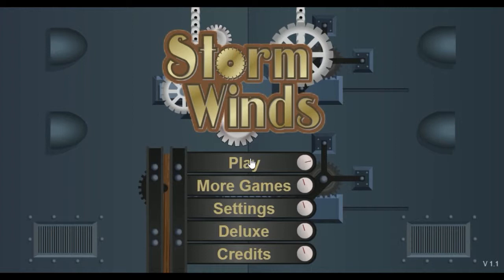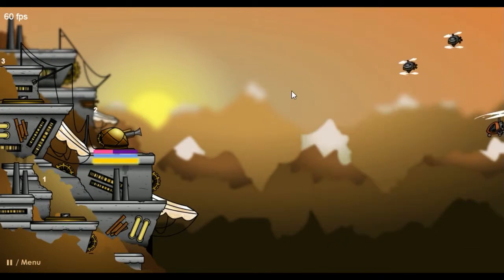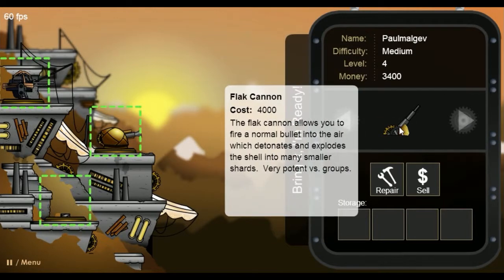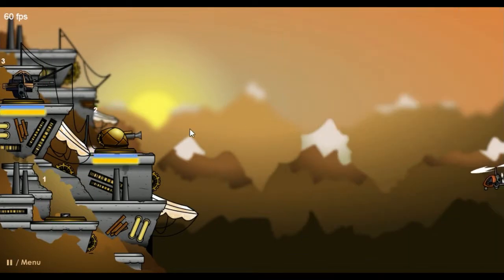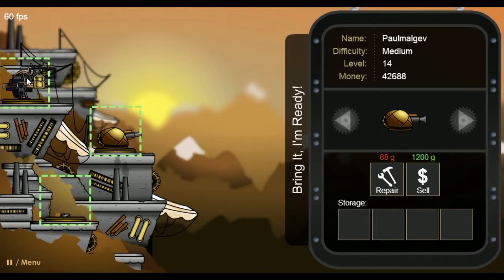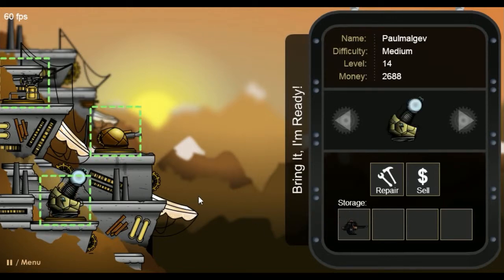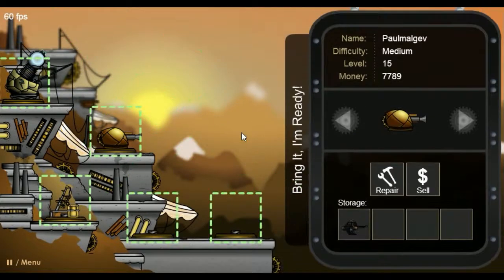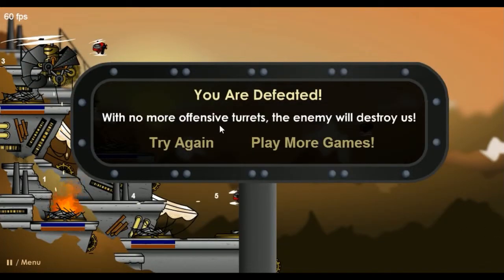Storm Winds 1.0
I take nostalgic flashback to a game of steam punk turrets, airships, and aircraft known as Storm Winds by Hero Interactive.  It might be an endless game but I don't know for sure.